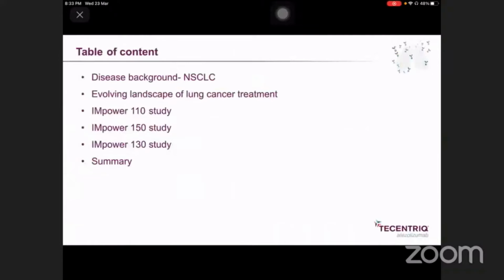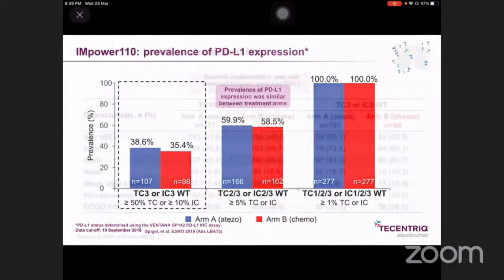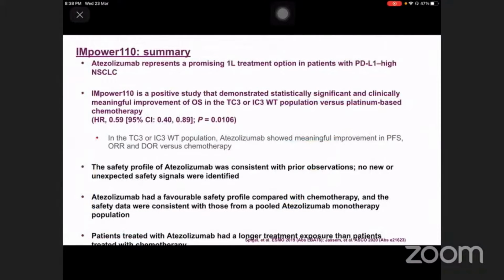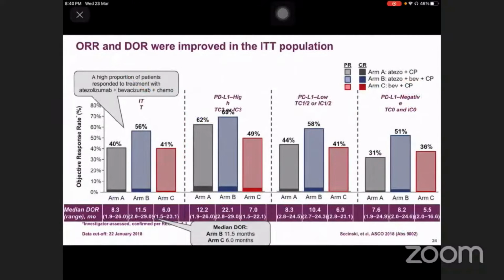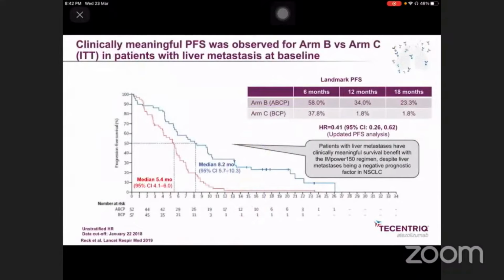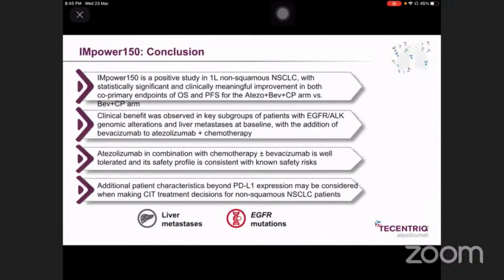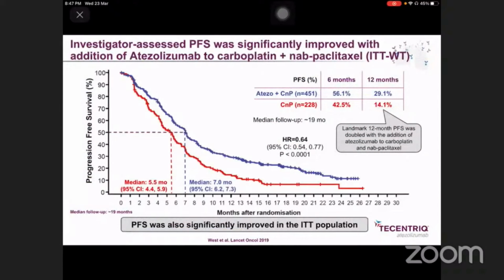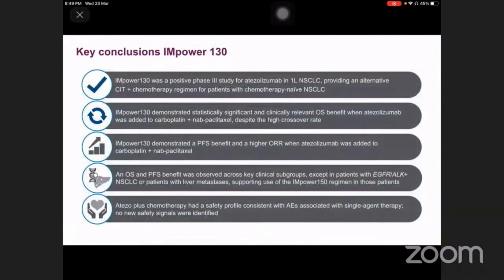Dr Taha Sethiwala | Optimizing Treatment for first line NSCLC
Cancer Research And Statistic Foundation organized a webinar "Oncology upto Date 2022" with the support of "Institute of Pulmonology Medical Research & Development" & "Sunrise Oncology Centre".